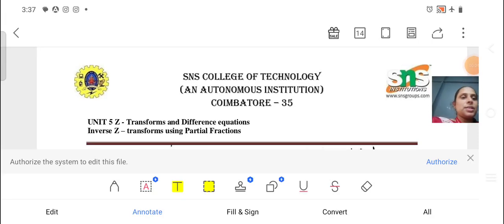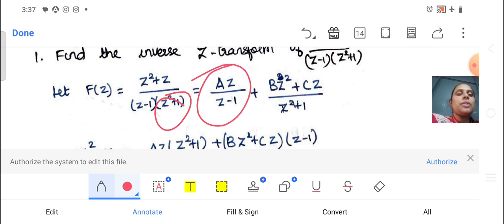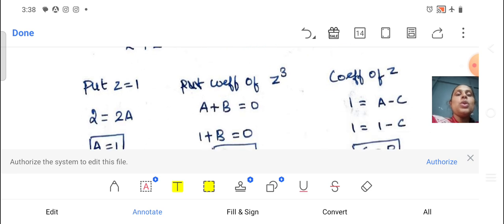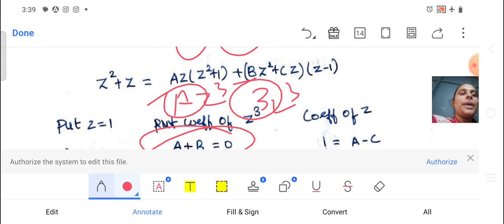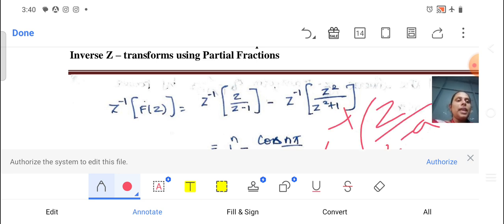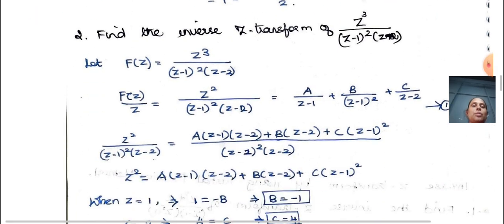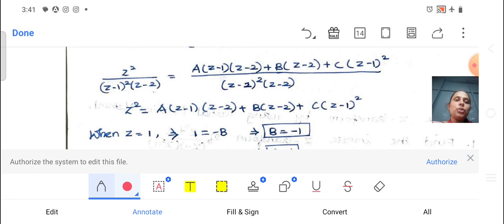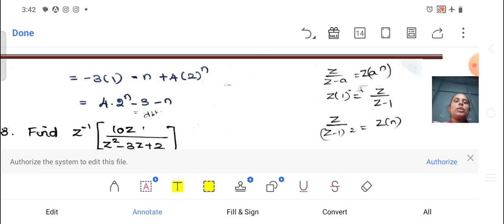Lecture video 7 - Inverse Z Transform using Partial order fraction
Using the Partial Fraction Method, the inverse z-transform of complex functions becomes more manageable, allowing for accurate conversion back to the time domain. This method ensures that each component of the decomposed function is correctly transformed, resulting in a precise reconstruction of the original sequence.